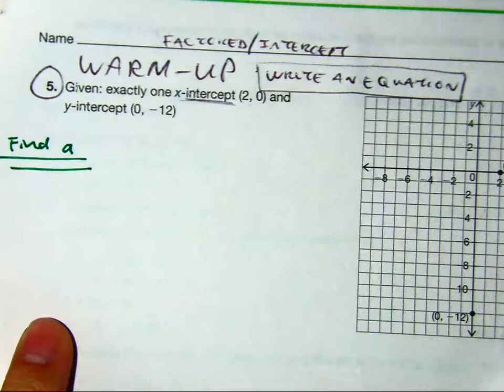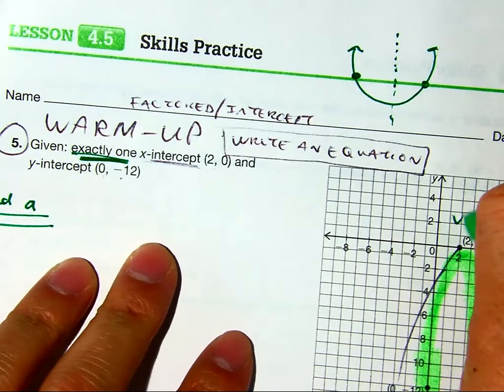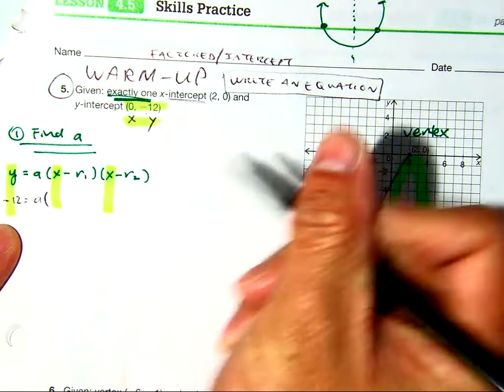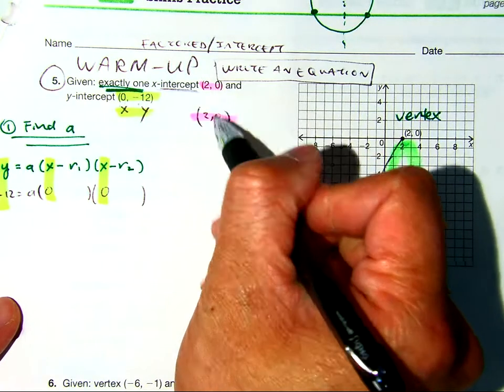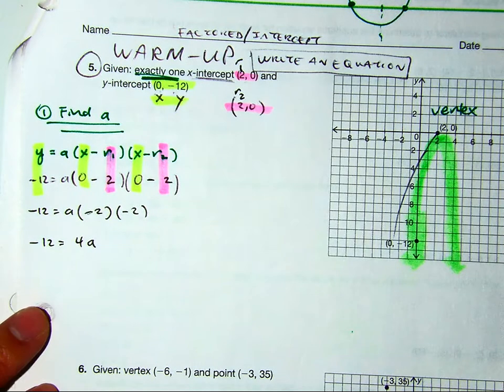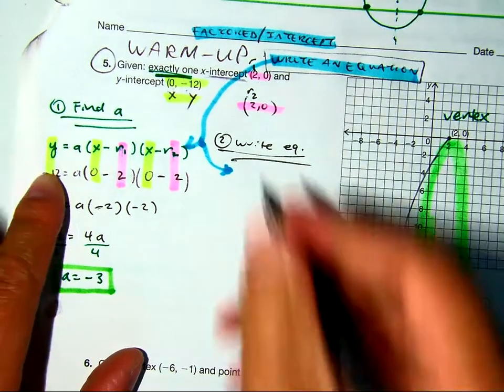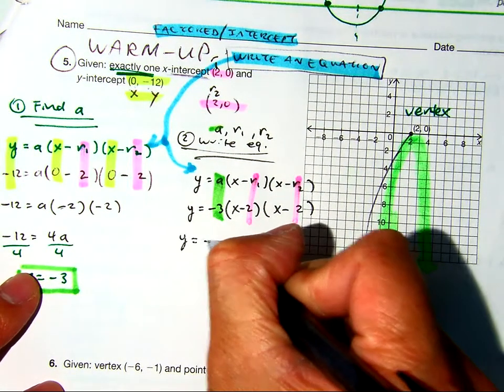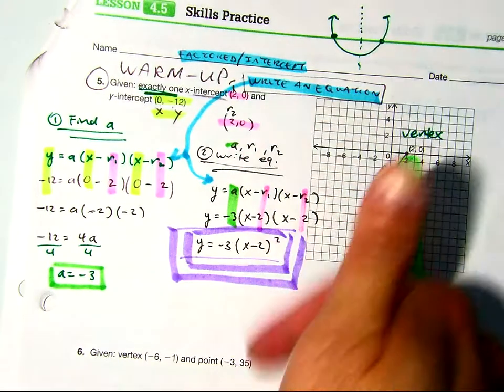math 5 skills practice 4.5 p365 #5 write Q eq given info